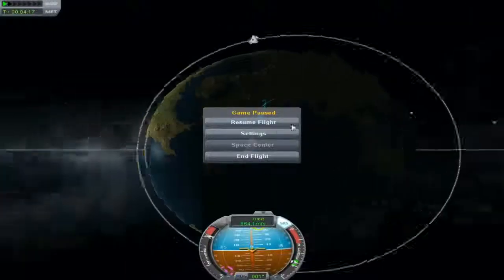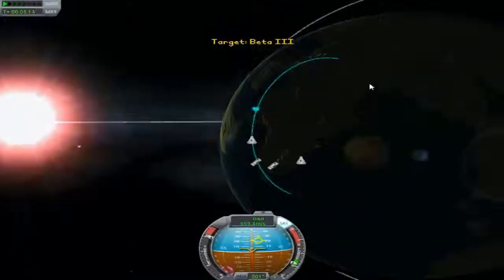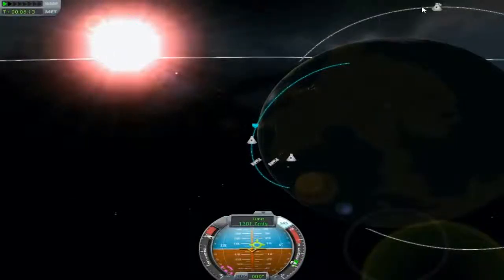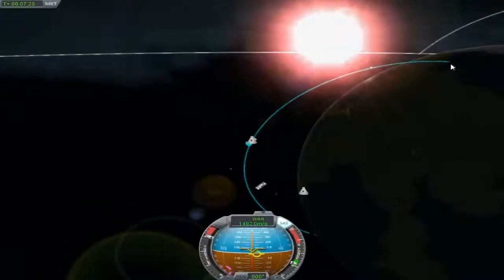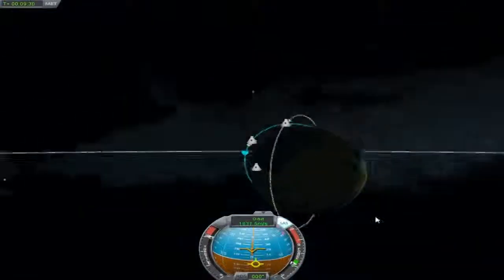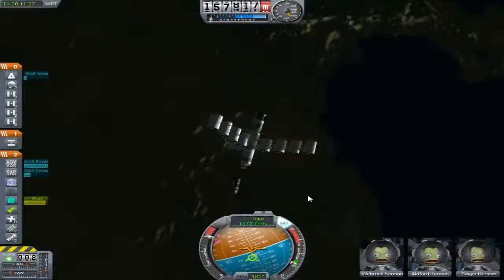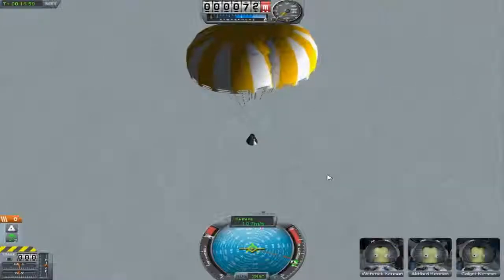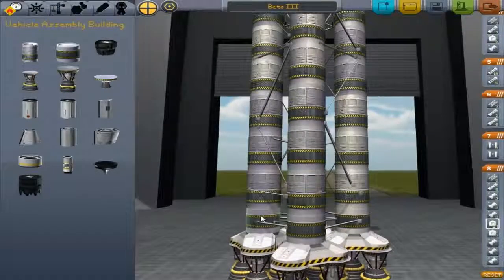Let's play Kerbal Space Program Badly!!!! Season 1 Episode 9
A rescue mission  followed by another. The noobish behaviour is launched to new dizzying heights. Follow the lack of progress as I find new and inventive ways of messing everything up one step at a time.

Episodes 7-14 filmed in one session

Our mission; whatever you say, but to begin with keep Bill, Bob and Jeb alive and get them off this Godforsaken rock and onto an even more Godforsaken rock.

How will they do it, you decide!

A let's play series with commentary showing what not to do